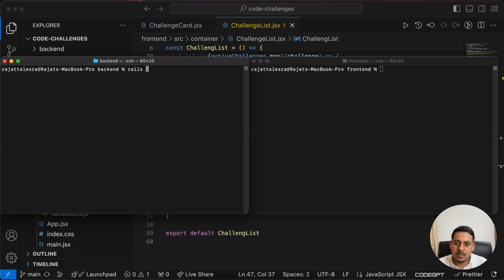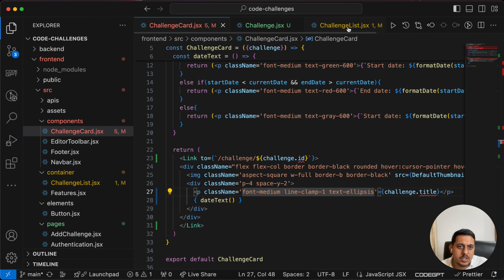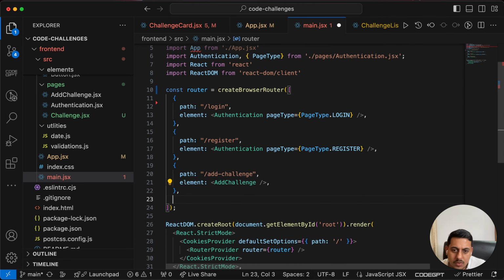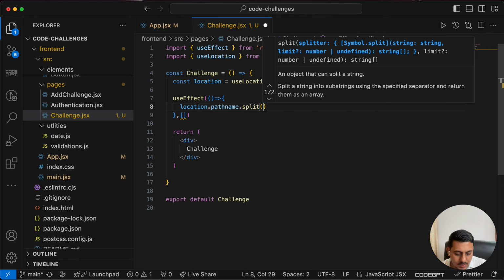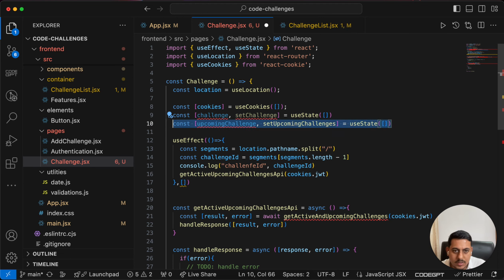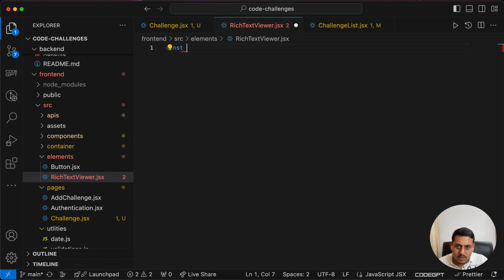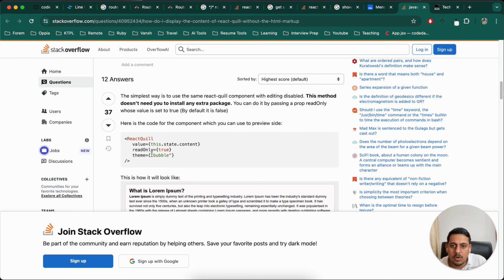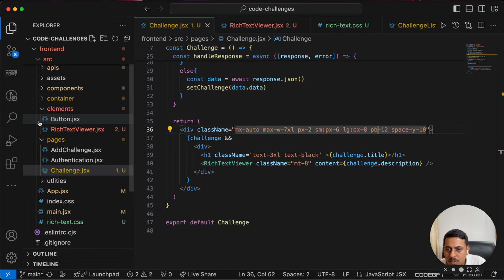RichTextViewer and React Routes - Rails API + React Fullstack tutorial for beginners